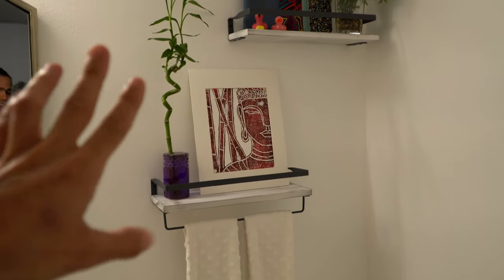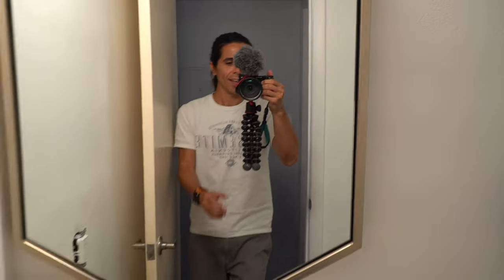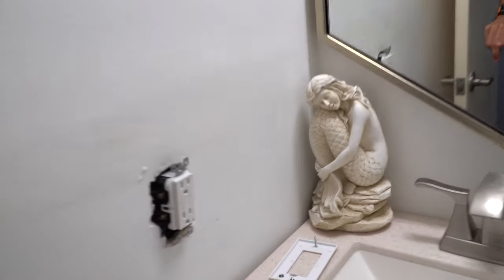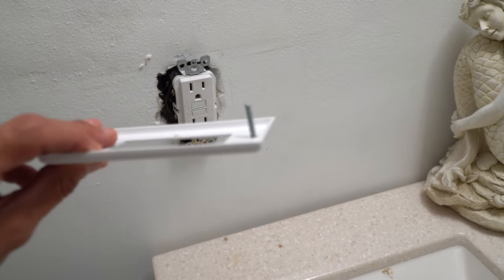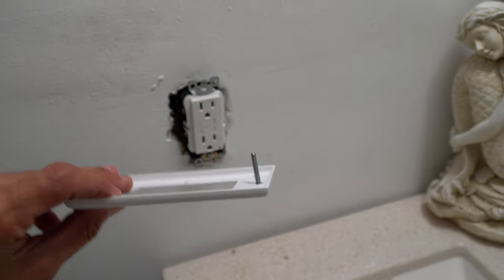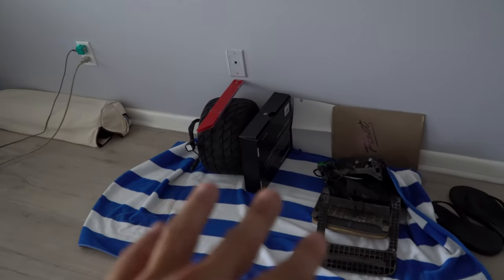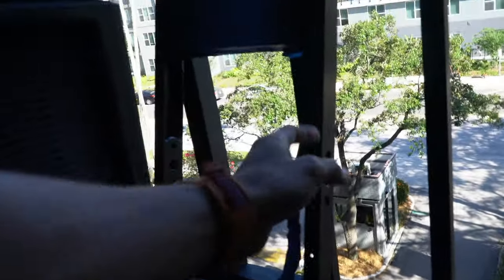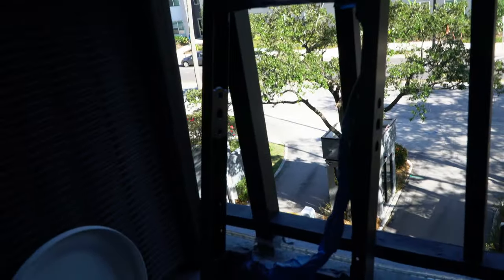Stay at home life pt 2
Bye.

Main Camera: iPhone 8
Handy Camera: GoPro Hero 4
Gimbal: Osmo Mobile
Drone: Mavic Pro